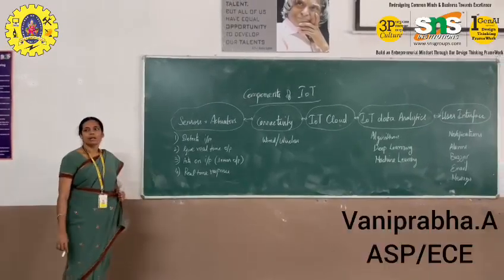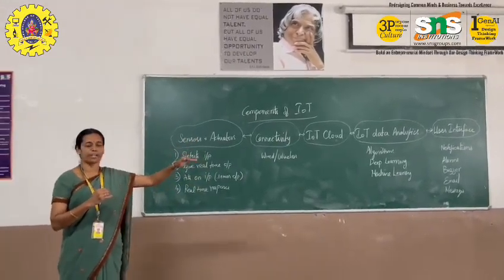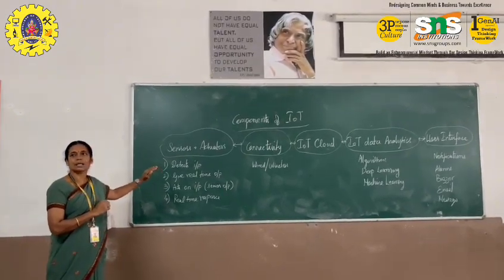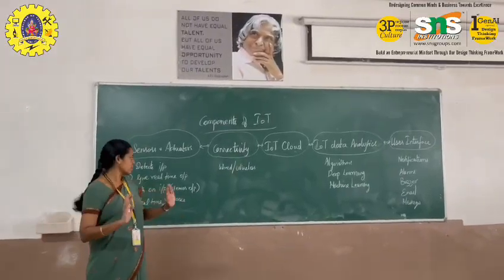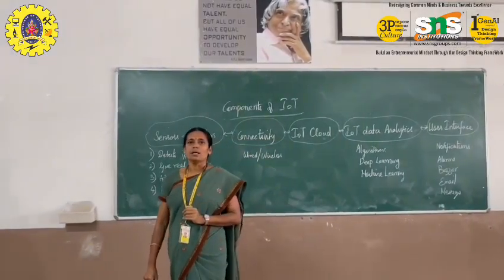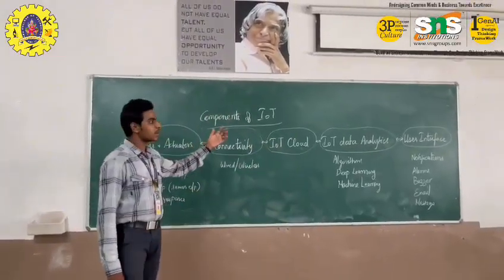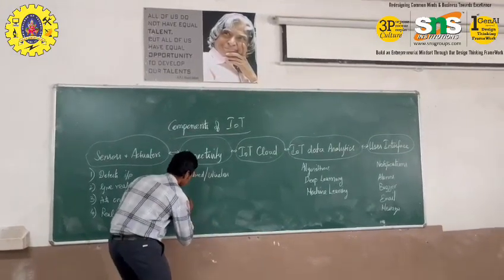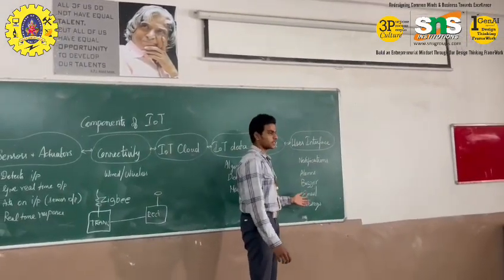DT Classroom video on Components of IoT| IoT for Industrial Automation | SNS Institutions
This video explains the essential components of the Internet of Things (IoT), which are the building blocks of any IoT ecosystem. It starts with sensors and actuators, which collect real-time data from the physical environment and enable interaction with it. The concept of connectivity is then discussed, covering technologies like Wi-Fi, Bluetooth, Zigbee, and cellular networks that allow devices to communicate seamlessly. The role of the IoT cloud is highlighted as the central platform for data storage, processing, and management. The video also explains data analytics, which transforms raw sensor data into meaningful insights for decision-making. Additionally, the user interface is introduced as the medium through which end-users monitor, control, and interact with IoT devices. By the end of this session, learners will understand how these components work together to enable smart IoT applications in real-world scenarios.